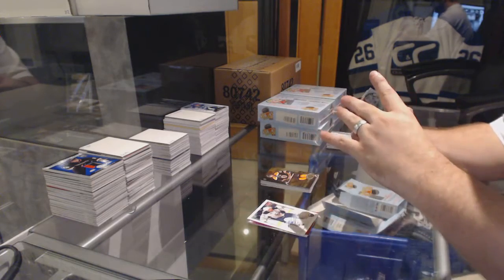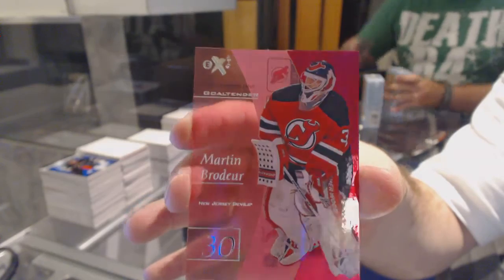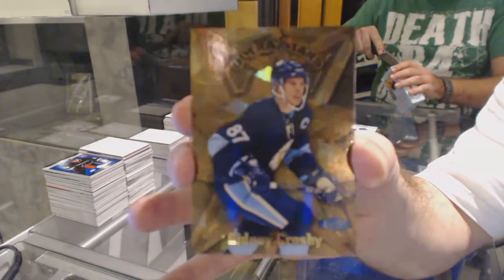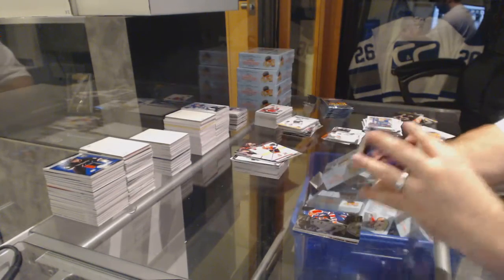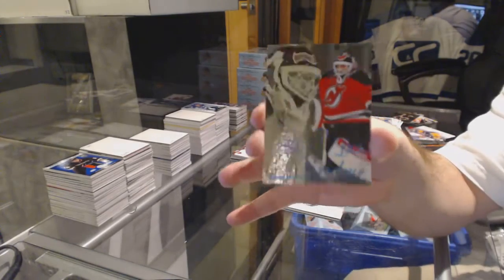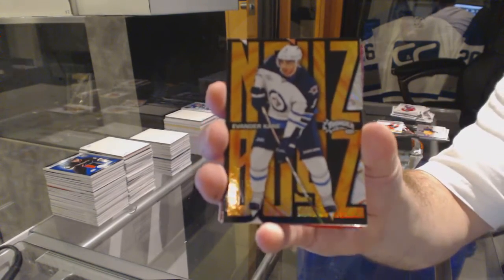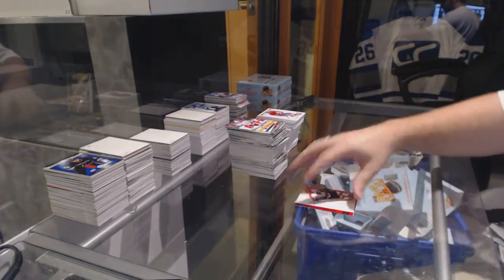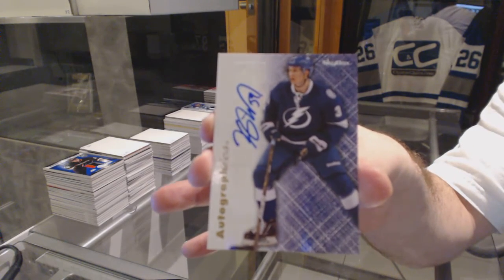Snusgeneral's 12-13 Upper Deck Fleer Retro 12 Box Hockey Case Break